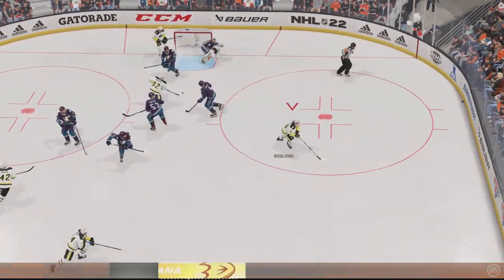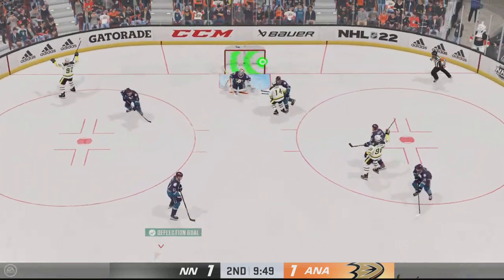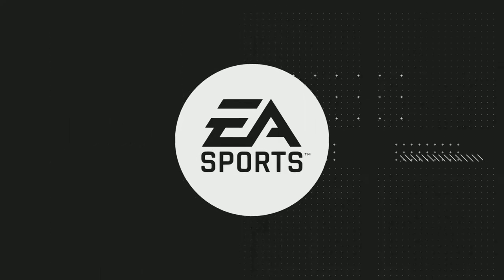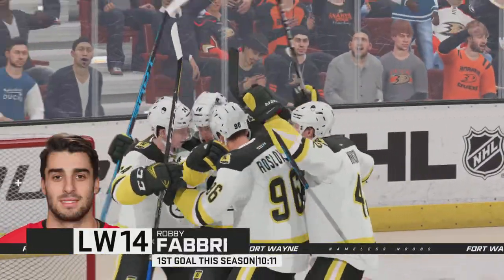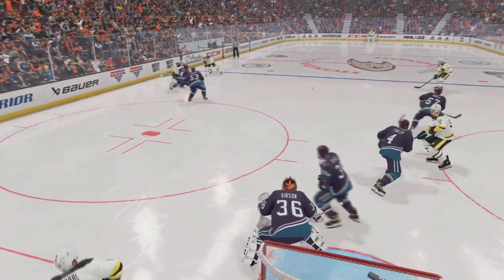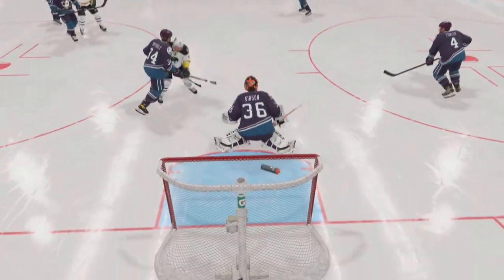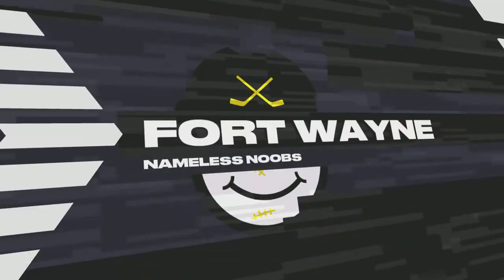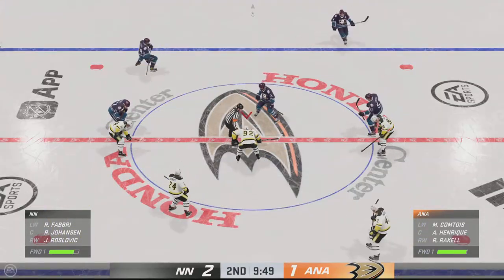Robby Fabbri Gives Us The Lead